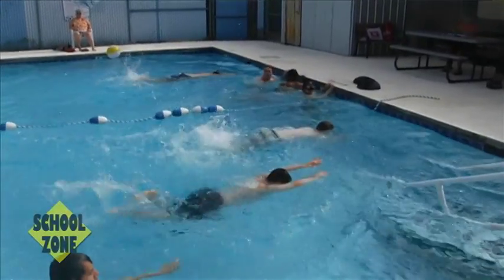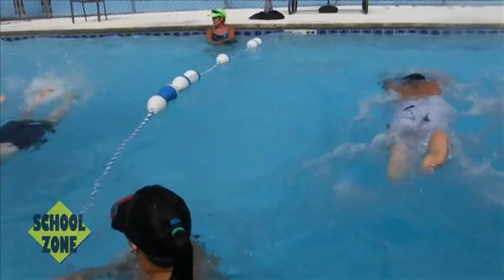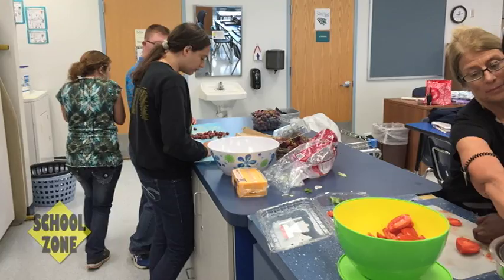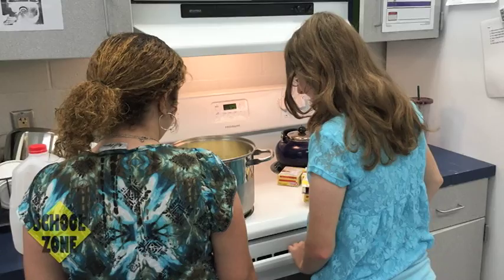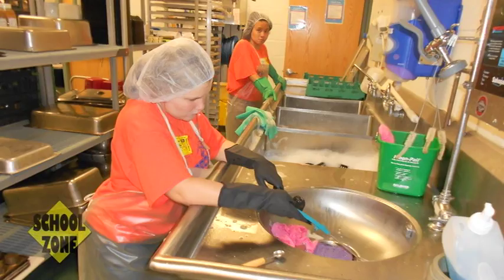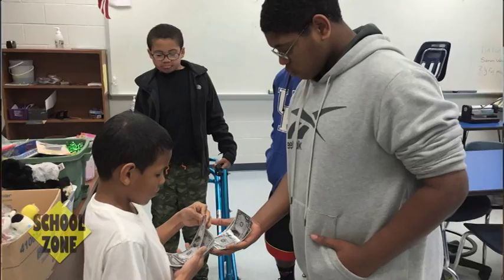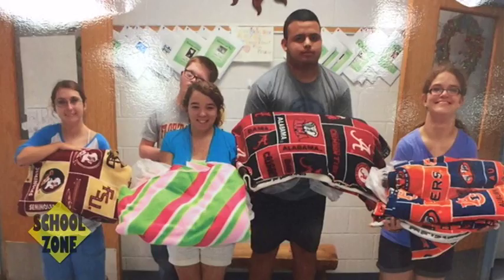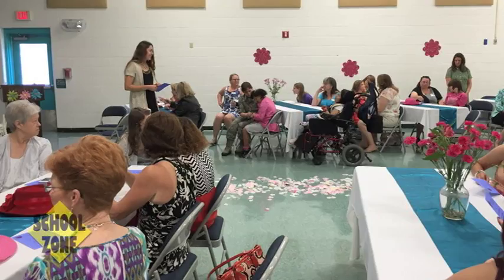School Zone Episode 1001 Silver Sands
This is School Zone episode 1001 featuring Silver Sands School. This program is provided by the Okaloosa County School District.